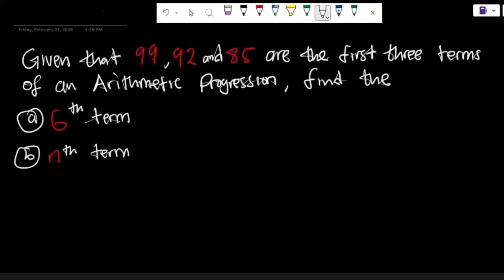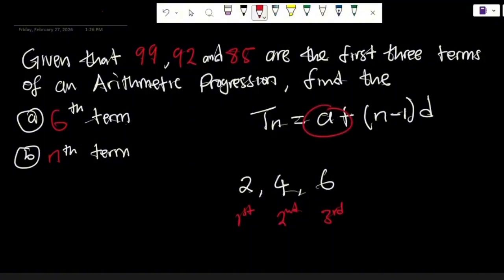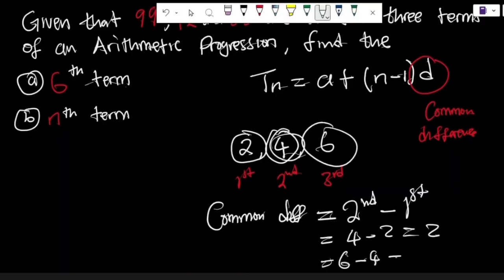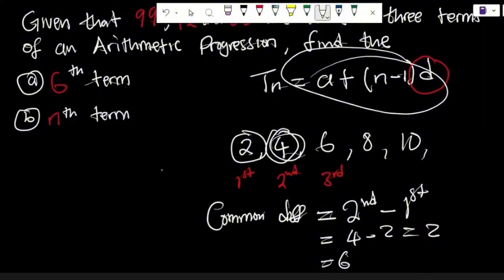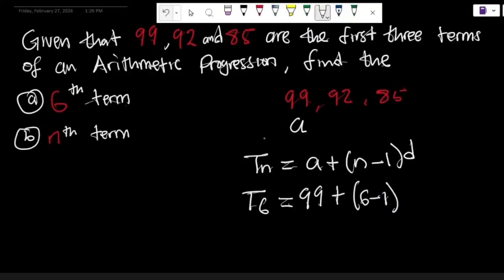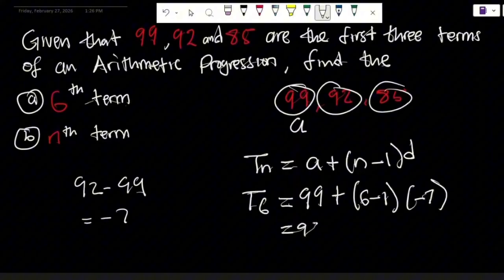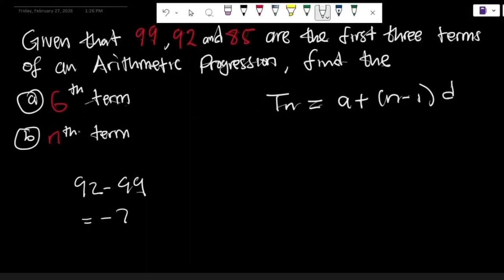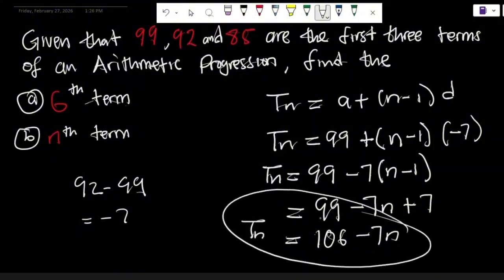Solving Arithmetic Progression || Mathematics Exam Questions